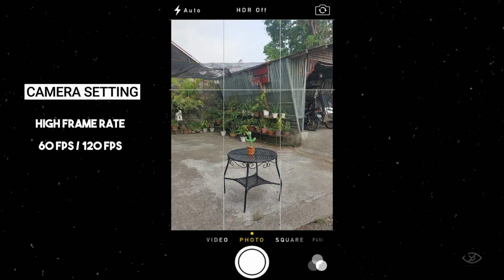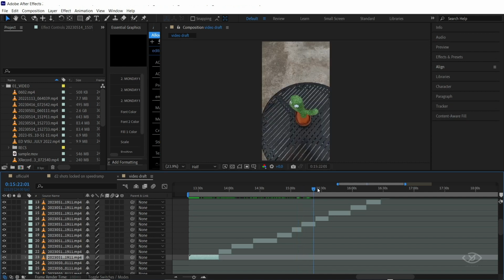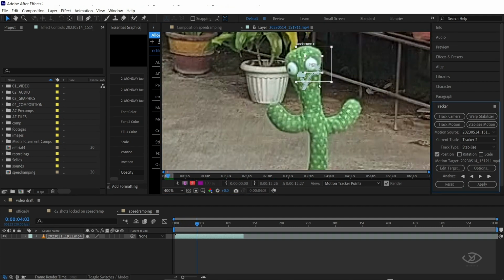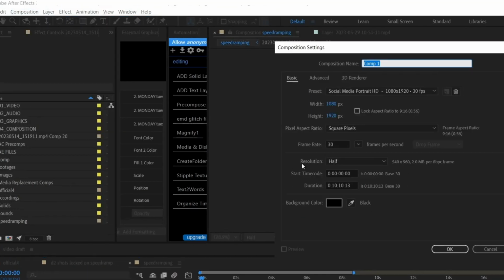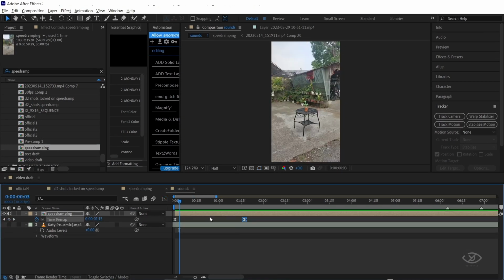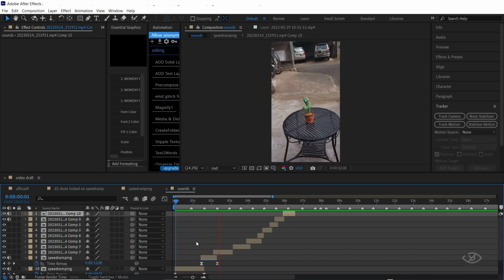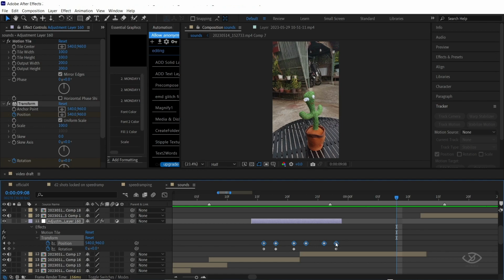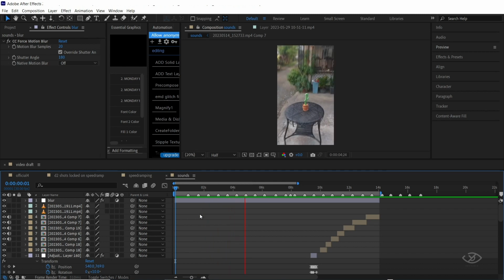d2_shots Syncing Locked-On Speedramp Edit | After Effects Tutorial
In this After Effects tutorial, I'll guide you through recreating a highly popular effect that has gone viral on platforms like TikTok, Instagram, and YouTube Shorts. This effect is known as the "D2 Shots Syncing Locked on Speedramp" Edit. By following these steps, you'll be able to swiftly add a remarkable level of finesse and captivate your audience with a stunning visual impact.

The effect we'll be focusing on involves synchronizing multiple shots seamlessly, creating a mesmerizing sequence. This technique has gained immense traction across various social media platforms, thanks to its ability to quickly elevate the quality of your videos and leave viewers in awe.

Timecodes:
00:00 - Intro
00:42 - Recording
01:36 - Stabilization
04:04 - Add Markers
04:32 - Speed Ramping
06:15 - Add Shake Effect
07:31 - Add Flash Effect
08:15 - Add Motion Blur